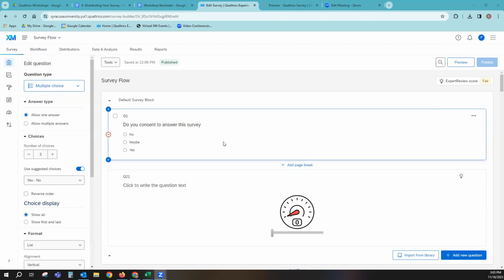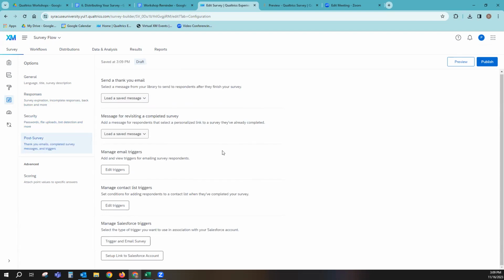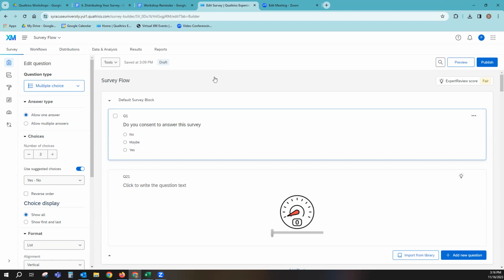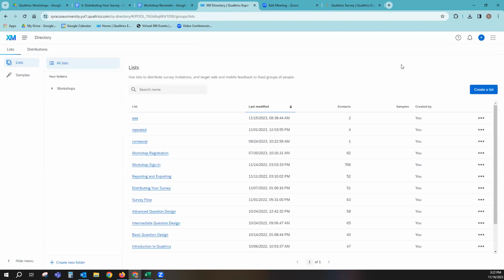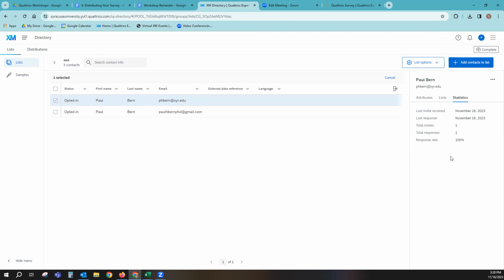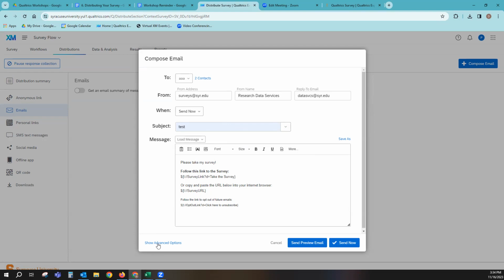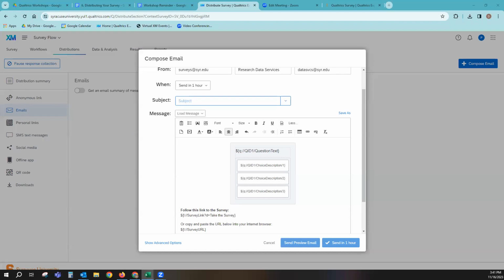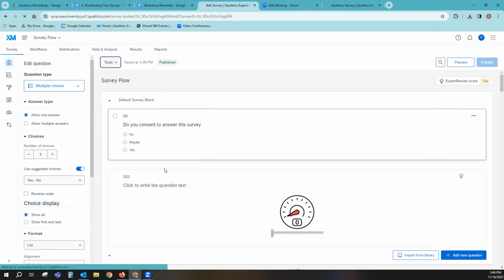Distributing Your Survey Source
Now we will discuss the various methods of getting your survey to your respondents, creating and using contact lists.